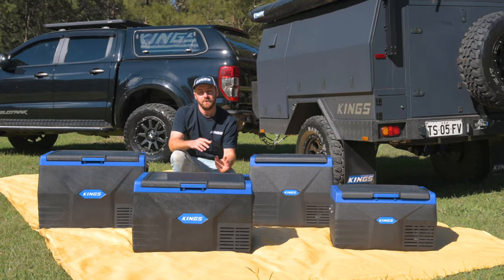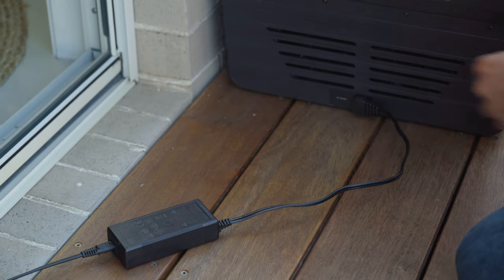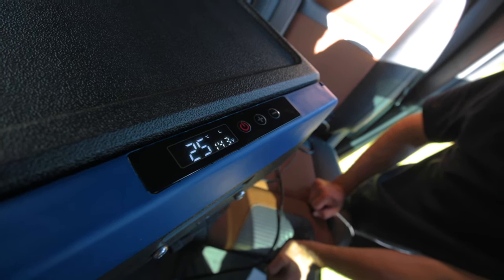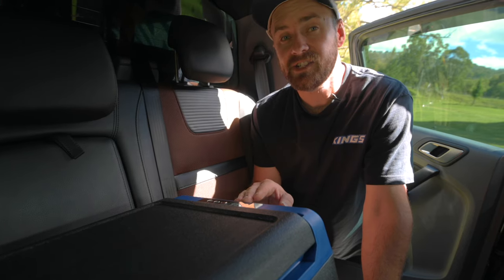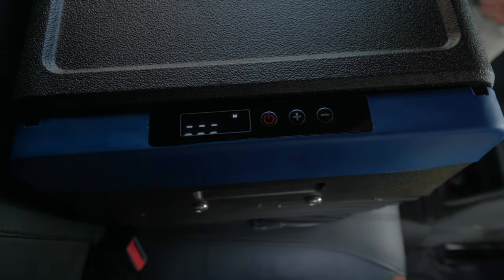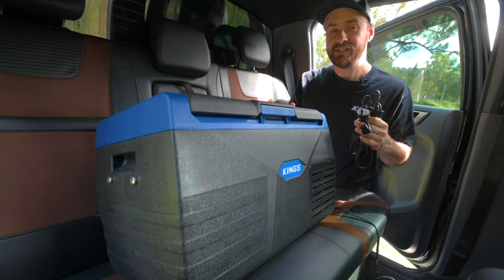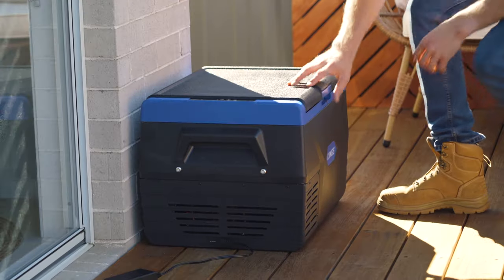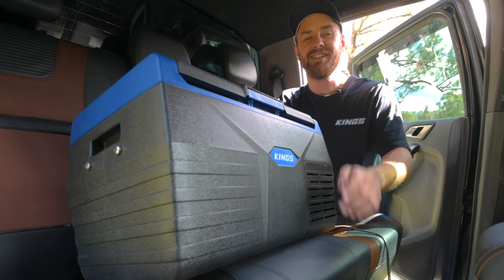How To Use Adventure Kings 20L, 35L, 50L & 65L Portable Car & Camping Fridge/Freezers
These range of Adventure Kings Portable Car & Camping Fridge/Freezers are so easy to use.

You can use them with your 12V power while the car is on, you can also hook them up to your dual battery system if you have that installed or easily use this as a portable fridge freezer at home for a BBQ.

Some of the features:
• Digital controls and LCD screen – set the temp anywhere from +10°C down to -18°C
• Lightweight and compact with reversible lid to suit any vehicle!
• Comes with 12V and 240V cable! Runs straight off your car’s cig socket, or home power point
• Real compressor fridge / freezer for efficiency and fast cooling! NOT a thermo-cooler!

Forget the ice box and upgrade to a real fridge / freezer! The Adventure Kings 20L, 35L, 50L and 65L Fridges are the easy way to keep your food and drinks fresh and cool on your next adventure – whether it’s a day trip, a weekend away or a whole week!

These are a real fridge that uses a compressor to cool down, just like your fridge at home! It’s efficient and chills fast yet it’s still light enough that it’s easy to carry in and out of your vehicle! It runs directly off your vehicle’s 12V cig socket and it comes with a 240V power point cord so you can use it at home, in the car or by plugging it into a separate battery bank (available separately).

With an Adventure Kings Fridge you don’t need to buy ice, there’s no mess or leaks and no more soggy food. Plus you can set the temperature anywhere from +10°C all the way down to -18°C so whether you need a wine cooler, a beer fridge or a chest freezer you’re set!

► ABOUT US
4WDSupacentre is an Australian owned company offering quality 4WD, camping and outdoor products at wholesale prices. We carry a wide range of products designed to make your 4WD or camping trip that much more enjoyable. Products range from air compressors, awnings, awning tents, camping gear, exhausts, led lights, Titan rear drawers, recovery gear and heaps more!

We have all the right gear you need to keep you out on the tracks for longer at incredibly low prices every day.